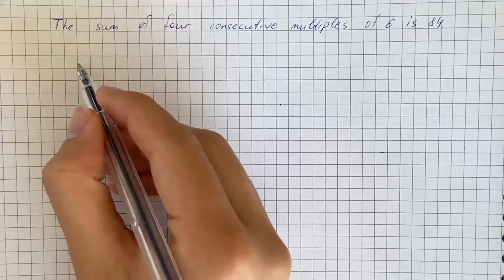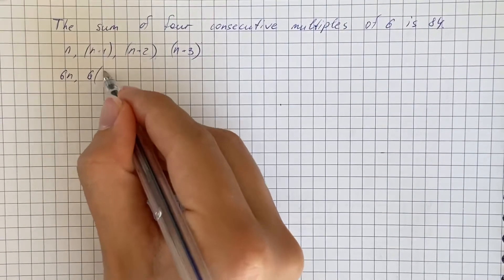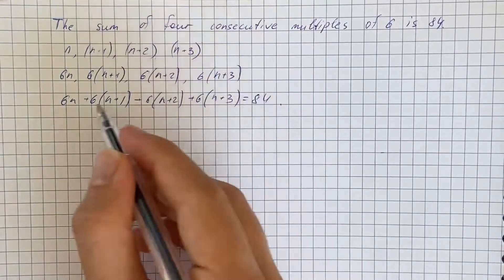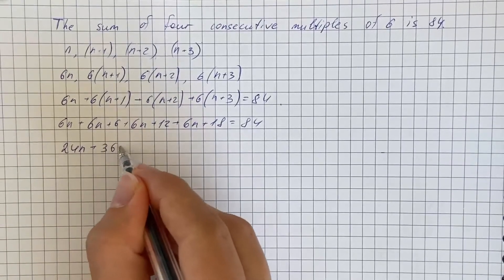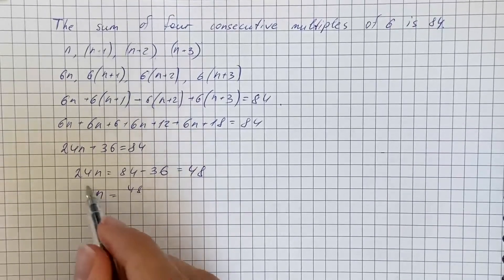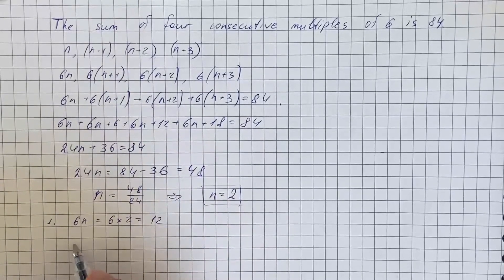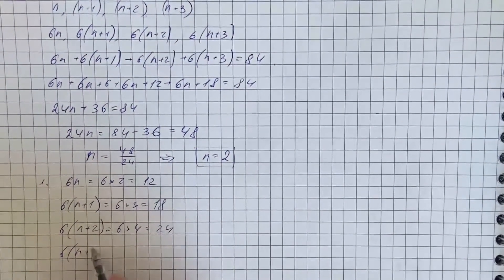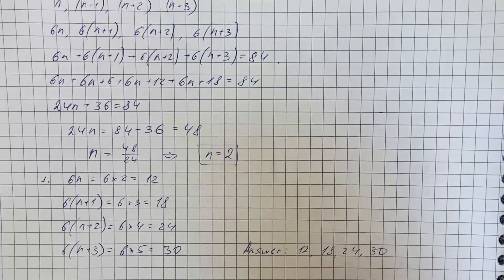The sum of four consecutive multiples of 6 is 84. Find the four multiples? | Plainmath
Solution to Calculus and Analysis question: The sum of four consecutive multiples of 6 is 84. Find the four multiples?